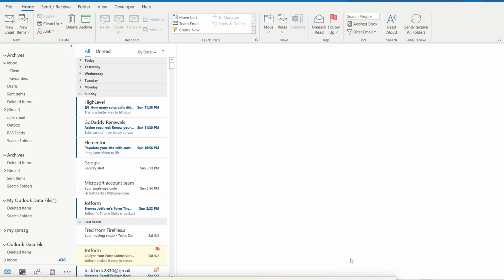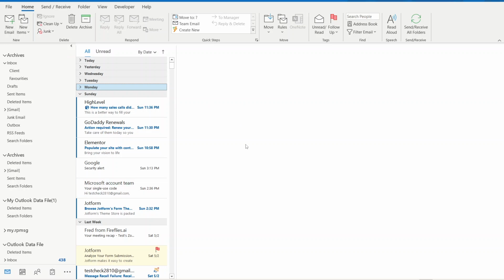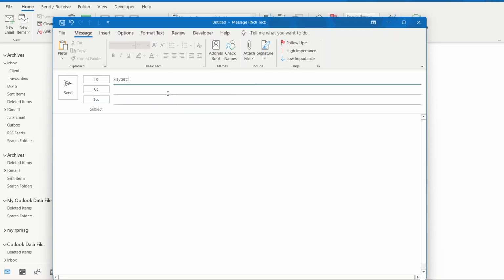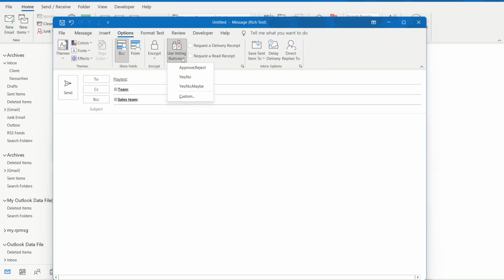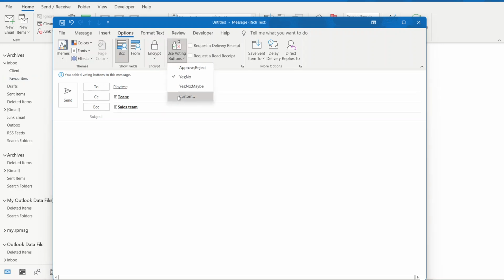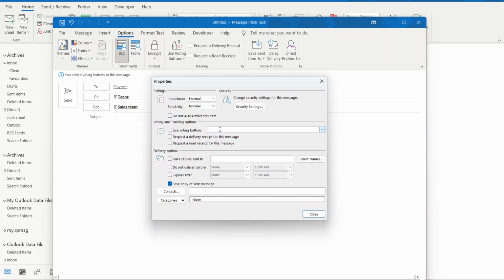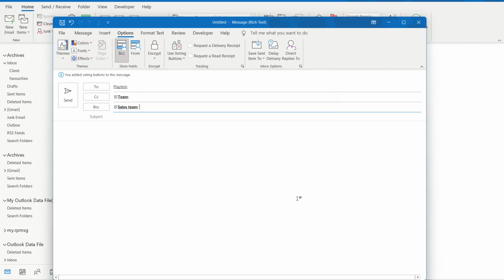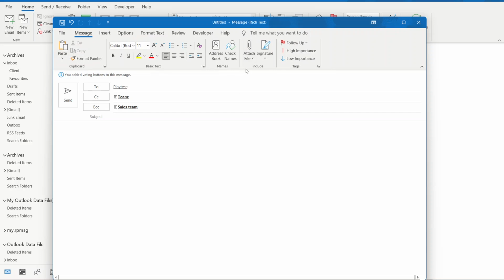How To Use Voting Buttons in Outlook